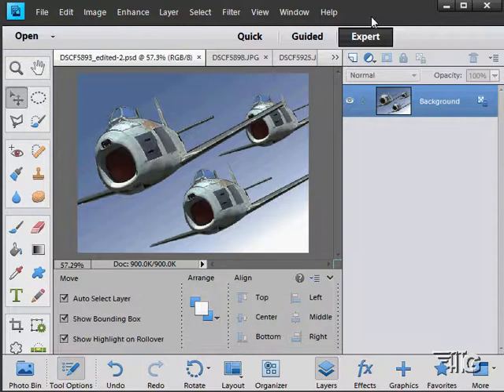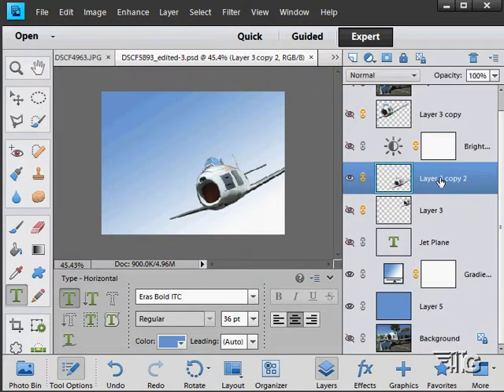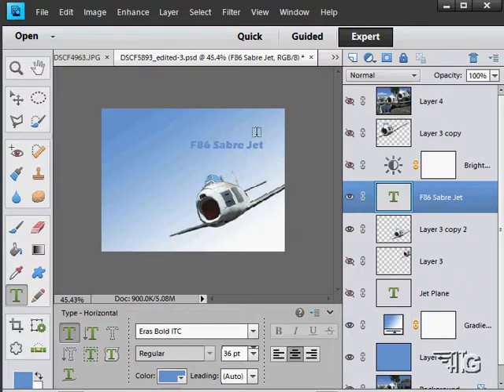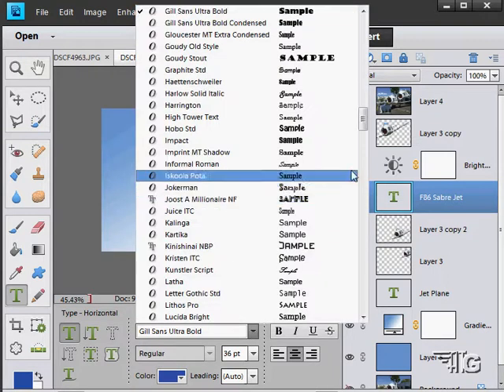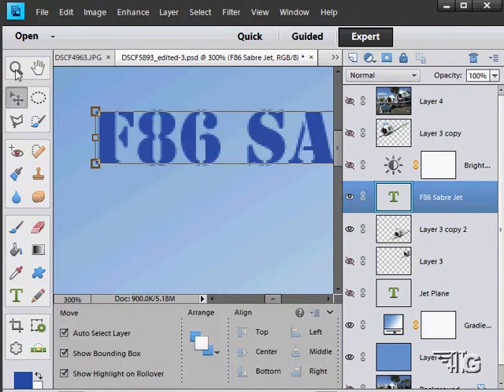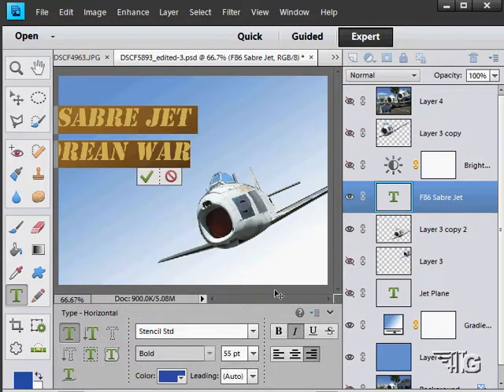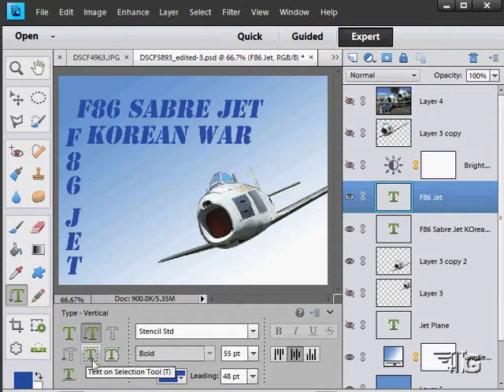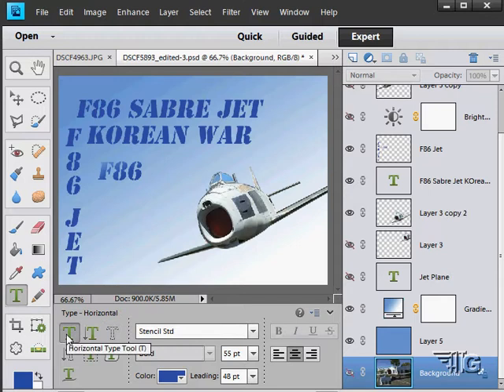Adobe Photoshop Elements 11 12 13 14 15 Tutorial Text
► Want to learn Photoshop Elements?
Adobe Photoshop Elements 11 Tutorial how to put Text into a picture.

In this video I demonstrate how to use the Photoshop Elements 11 Text tools to put text into images and how to edit and style that text.

This tutorial is just one of 229 videos in my Adobe Photoshop Elements 11 Tutorial Video Set.

Our Training Course Includes Download Access to:
All of the Photos used in the course
All of the Project Files used in the course

And only available with our Online Training:
20 Hi-Res Background Images
100 People Photos

In The Photoshop Elements 11 Course I Show You:

▪ All About the New Photoshop Elements 11 Interface
▪ How to Use Photoshop Elements 11 Organizer and Editor
▪ How to Paint with Effects
▪ Using New Basic and Advanced Modes
▪ Using the Curved Text Tools
▪ Make Your Text Follow a Path or Shape
▪ Using Photomerge Exposure for Perfectly Exposed Pictures
▪ How to Use the Recompose Tool for Better Composition
▪ Using the Smart Brush for Quick Fixes and Enhancements
▪ How to Create a Photo Book
▪ How to Create Online Galleries and Slide Shows
▪ How to Create Greeting Cards and Calendars
▪ How to Use all the Advanced Editing features
▪ How to Use the Filters and Filter Gallery